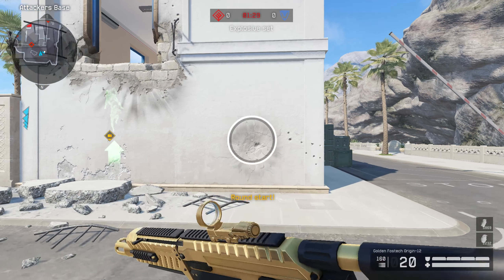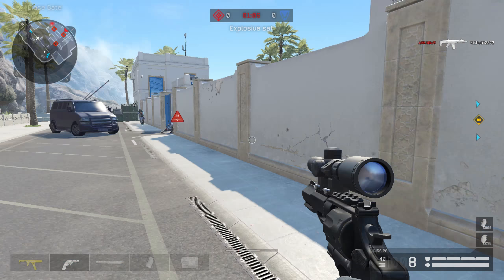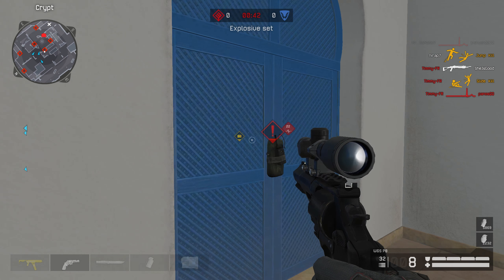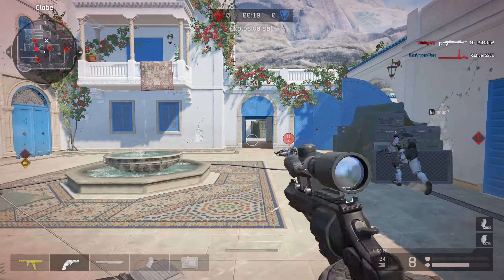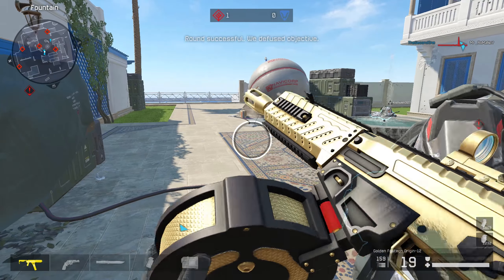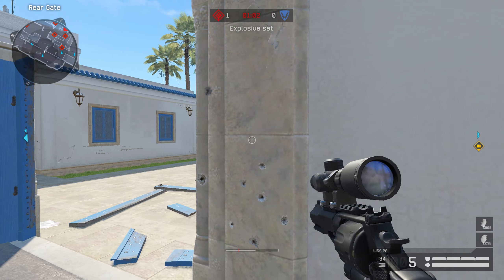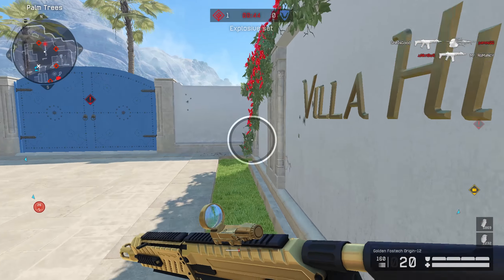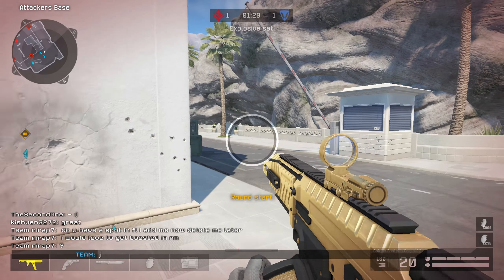WARFACE - Possible Suggestions for Improving The Game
What do you think about my suggestions? Make sure to write yours in the Comments!